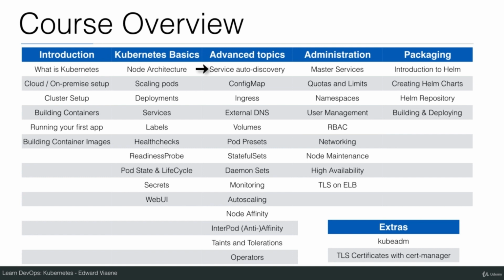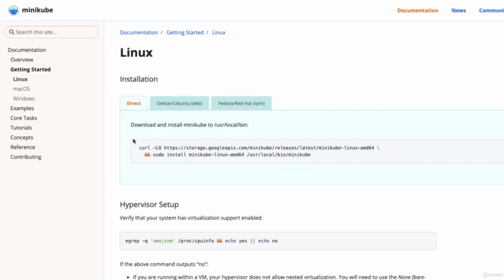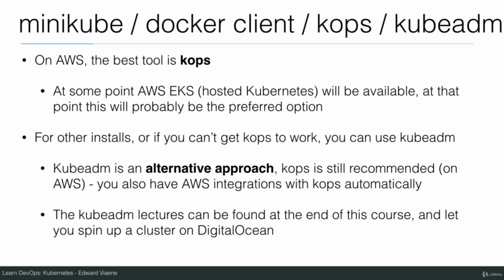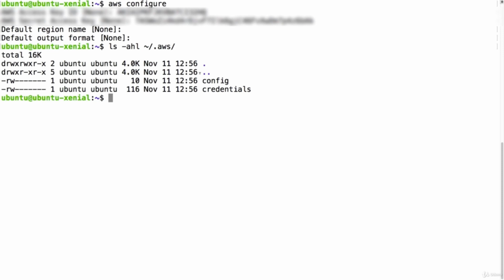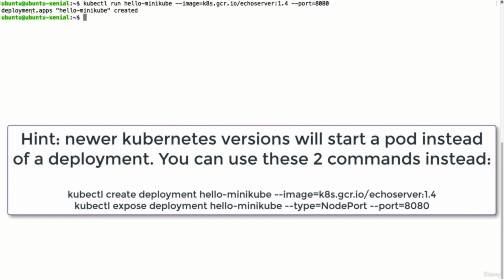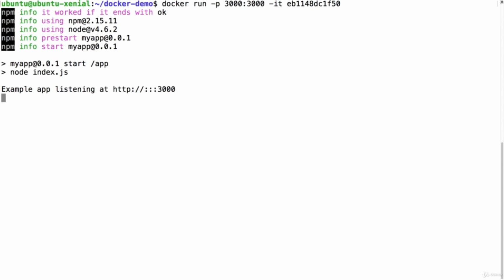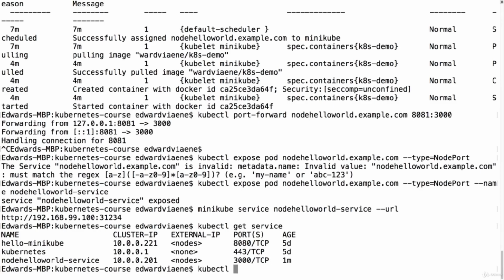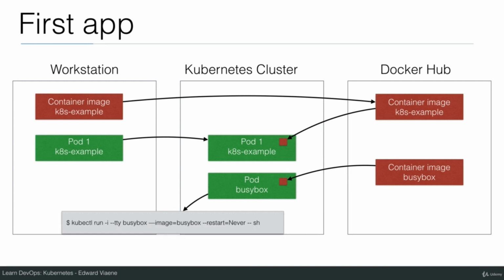Course Introduction & Introduction to Kubernetes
Course Introduction
001 Course Introduction
002 Support and Course Materials

001 Kubernetes Introduction
002 Containers Introduction
003 Kubernetes Setup
004 Local Setup with minikube
005 Demo Minikube
006 Installing Kubernetes using the Docker Client
007 Minikube vs Docker Client vs Kops vs Kubeadm
008 Introduction to Kops
009 Demo Preparing kops install
010 Demo Preparing AWS for kops install
011 Demo DNS Troubleshooting (Optional)
012 Demo Cluster setup on AWS using kops
013 Building docker images
014 Demo Building docker images
015 Docker Image Registry
016 Demo Pushing Docker Image
017 Running first app on Kubernetes
018 Demo Running first app on Kubernetes
019 Demo Useful commands
020 Service with LoadBalancer
021 Demo Service with AWS ELB LoadBalancer
022 Recap introduction to Kubernetes